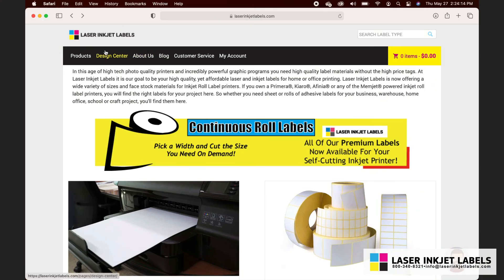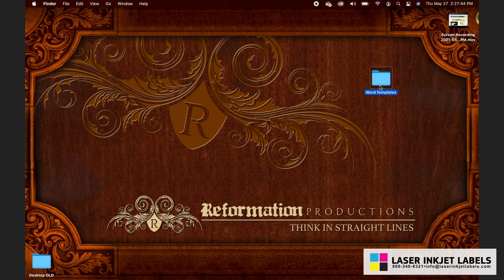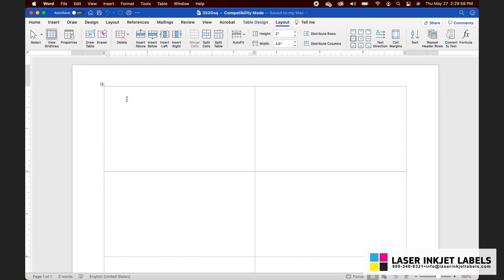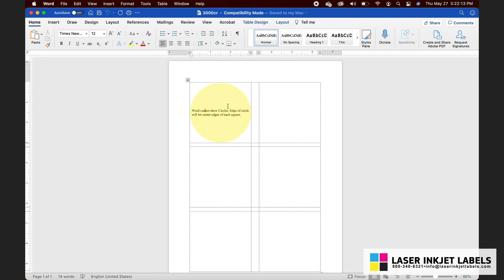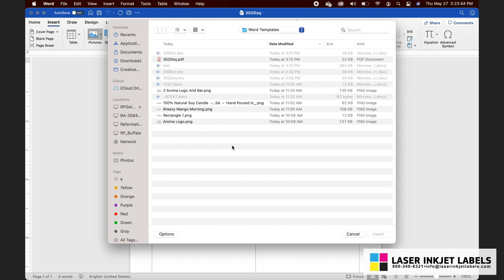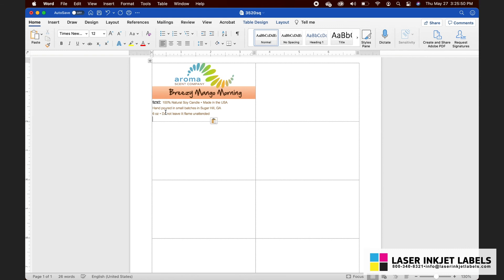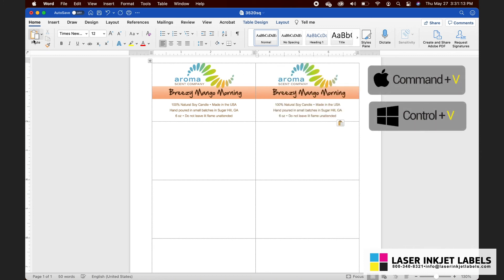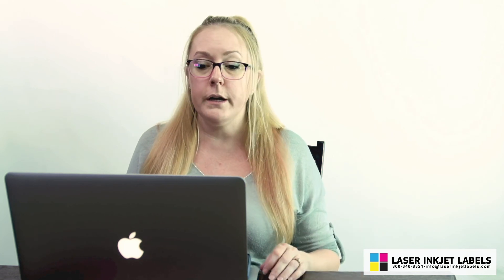Using Word Label Templates Tutorial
Step by step instructions on how to use Label Templates in Microsoft Word to layout and print any sized label.